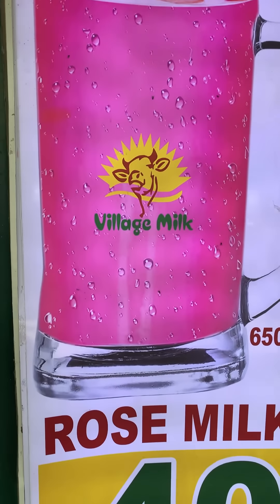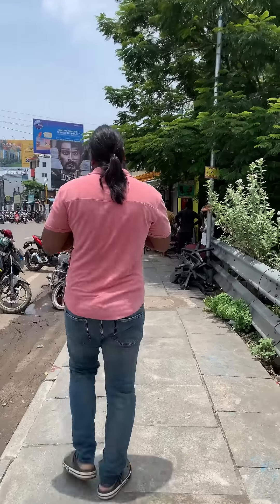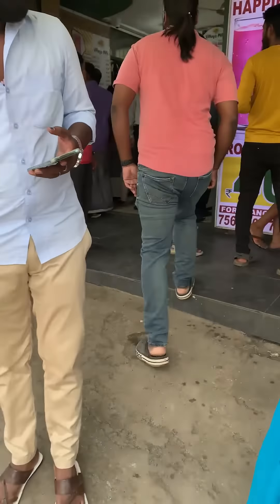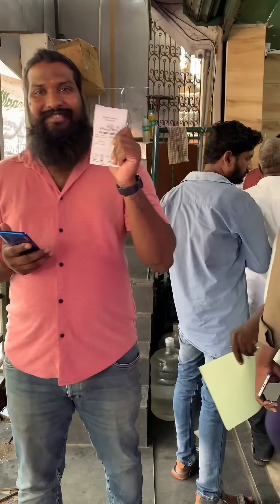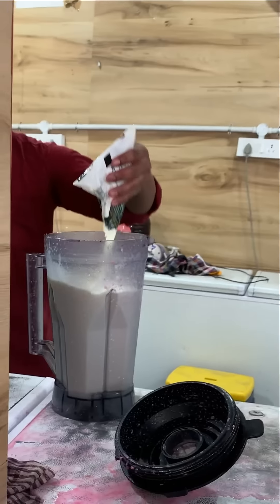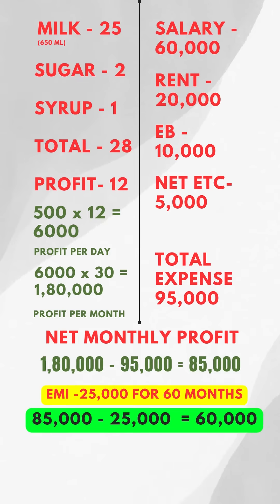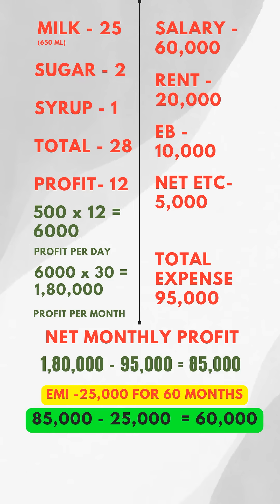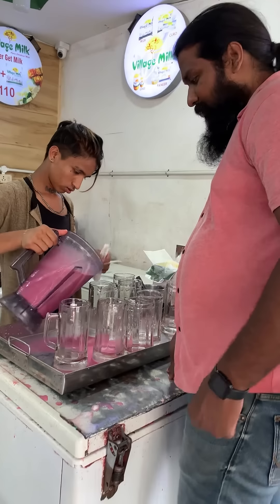Village milk rose milk franchise honest review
Honest Review: Village Milk Rose Milk Franchise! Is it truly as profitable as it sounds? 🤔🥛

Let’s spill the creamy details and find out if this franchise blooms into success or wilts away! 🌼📊